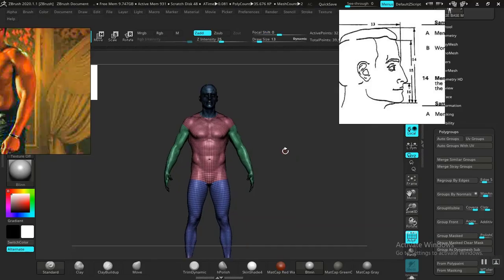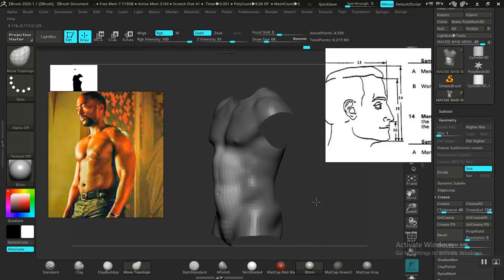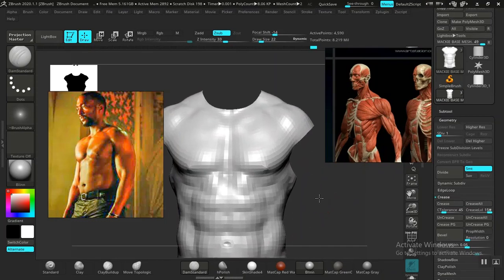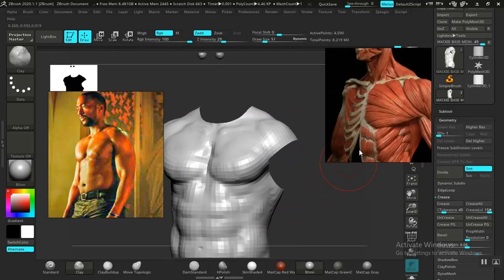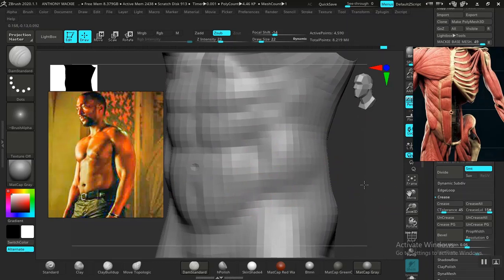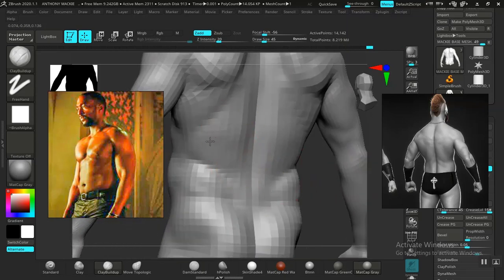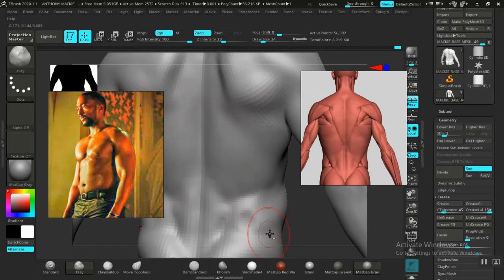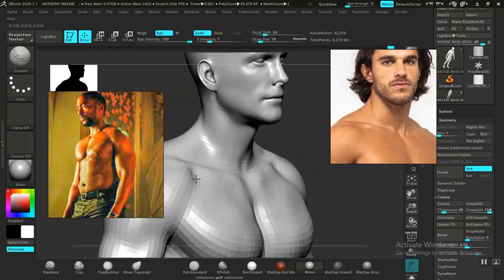04 ZBRUSH CHARACTER TORSO REALISTIC 3D AFRICAN MALE